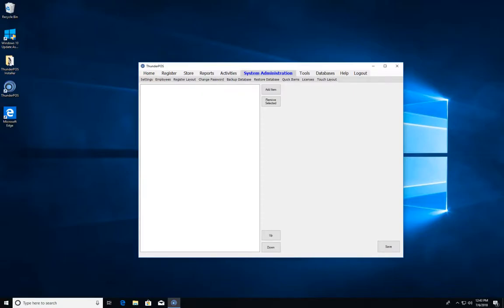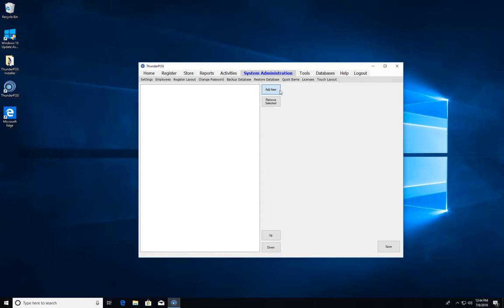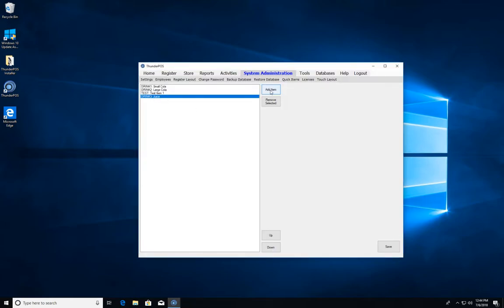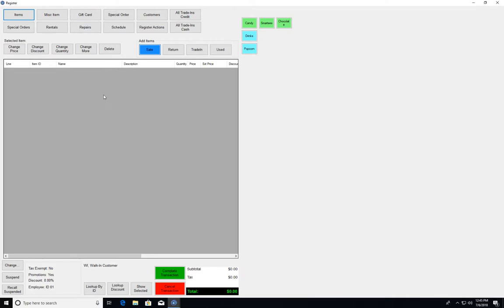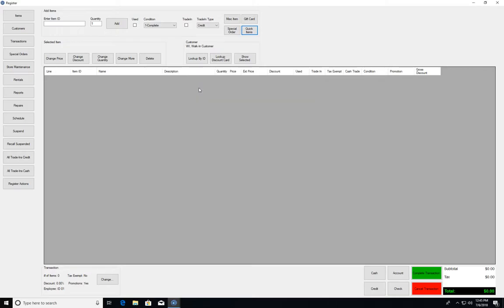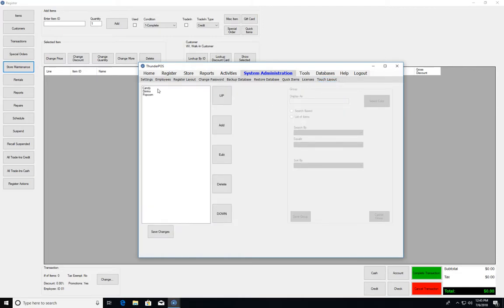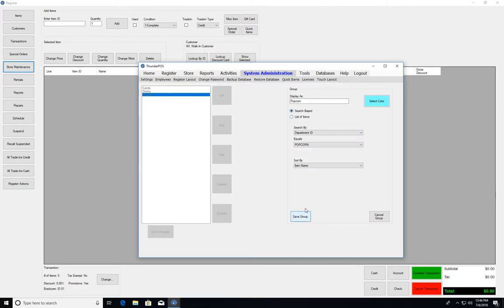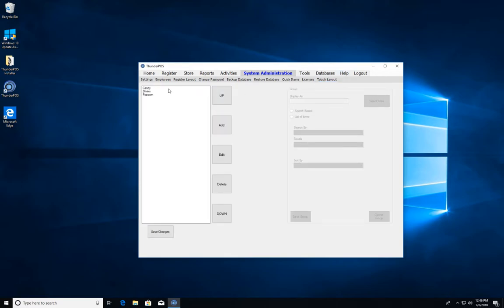ThunderPOS Quick Items and Touch Layout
Managing Quick Items or Touch Layouts in ThunderPOS